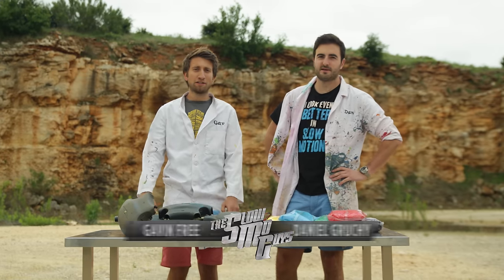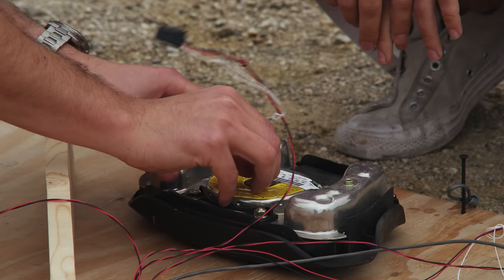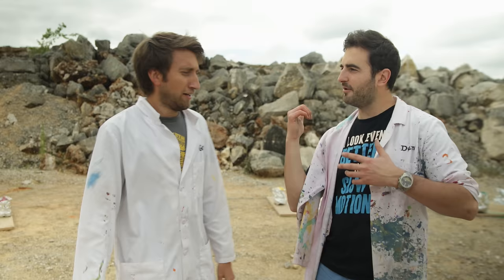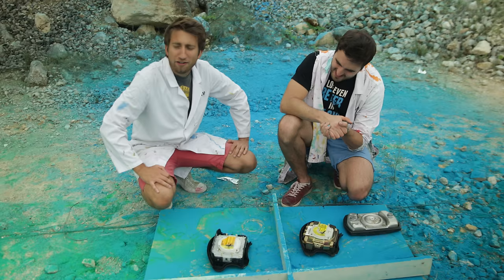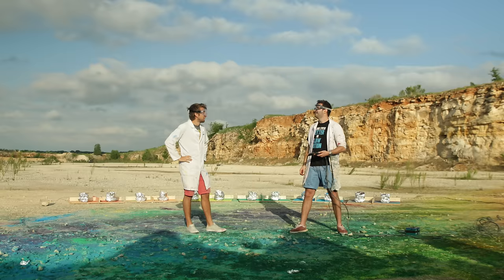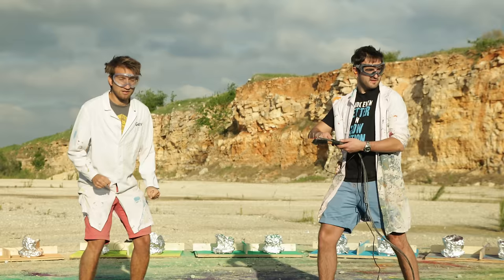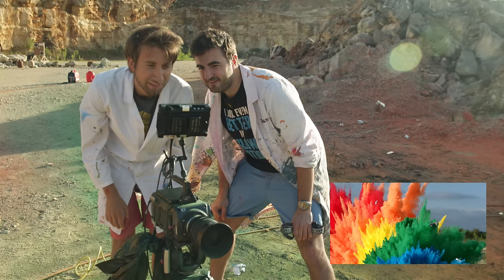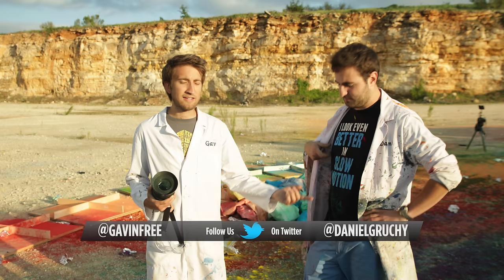25 Airbag Rainbow Explosion in 4K - The Slow Mo Guys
Sometimes ideas get too big for our backyard so in this video, Gav, Dan, a camera crew go to a Quarry to make the biggest and most colourful mess yet. Whip out your 4K TVs!

Cheers to Marcus, Brandon, Wes and Harter for the help.

Filmed with the Phantom Flex 4K and Phantom Flex
25 Airbag Rainbow Explosion in 4K - The Slow Mo Guys